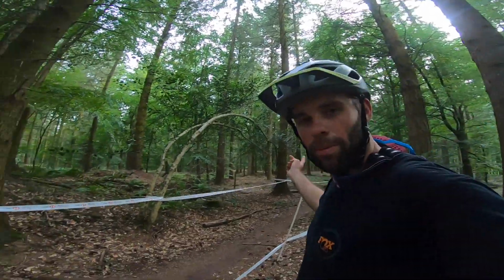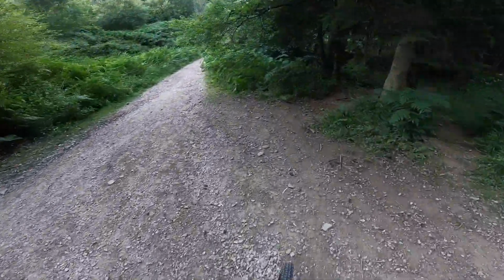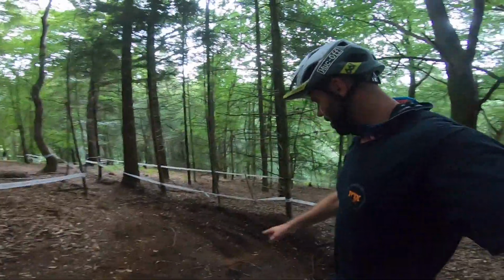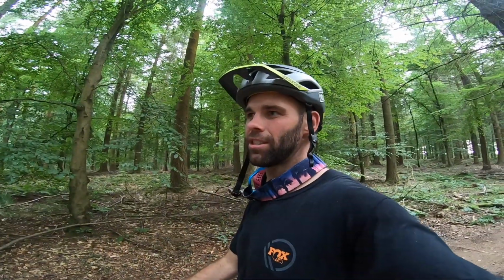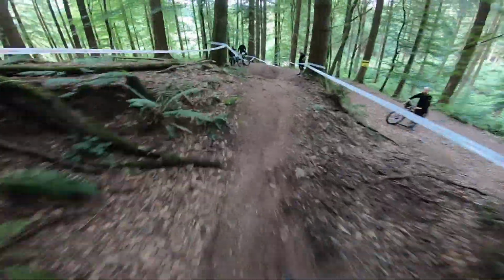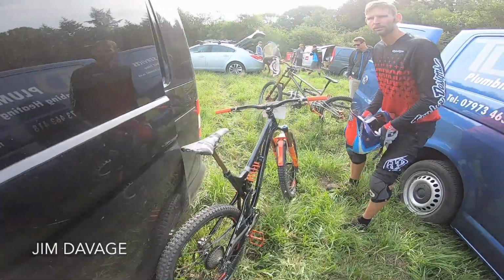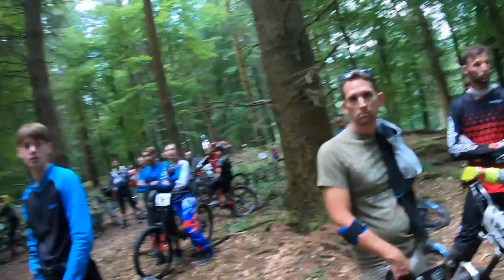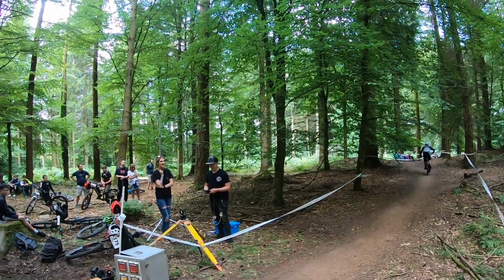MIJ Downhill MTB Race Track Analysis Inside or Out???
Heres what happened when the guys at MIJ Downhill allowed me to come and race there Summer race round at Forest Of Dean, They used a different part of the hill rather than the traditional Bikepark which a forever changing course due to the dry conditions!